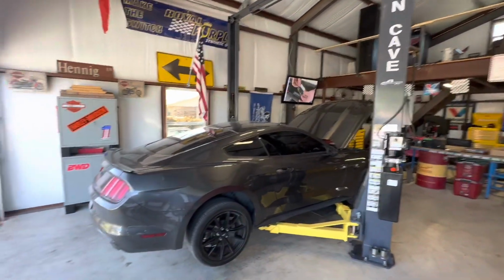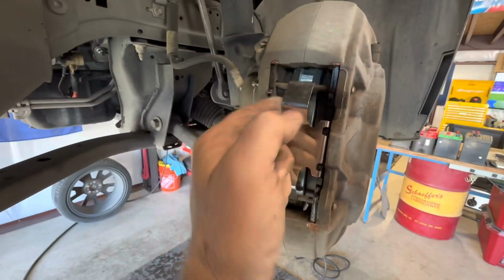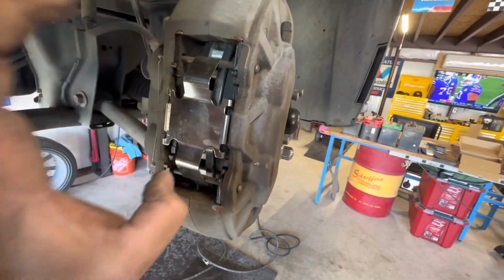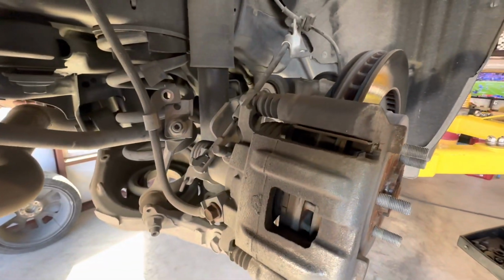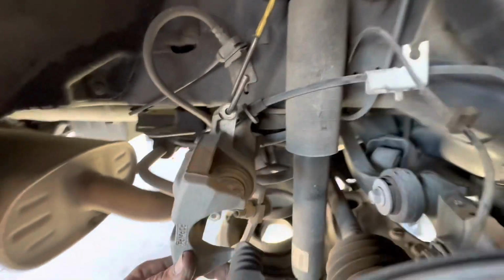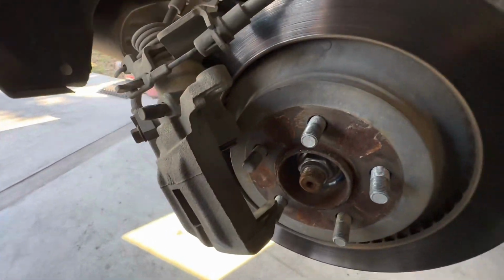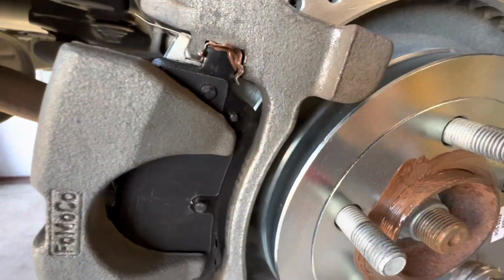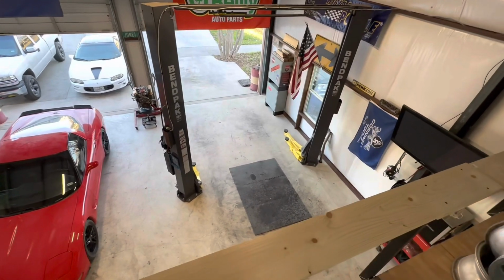2017 MUSTANG GT BRAKE INSTALLATION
Install drilled and slotted rotors on Mustang GT NOT BRIMBO